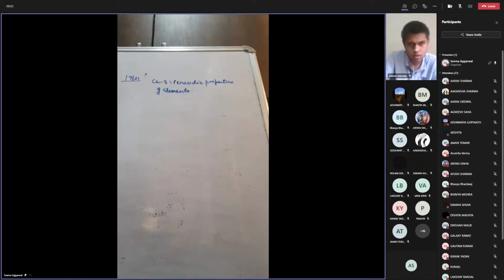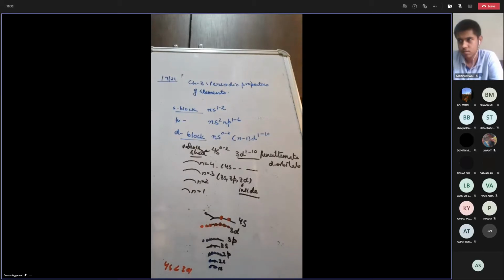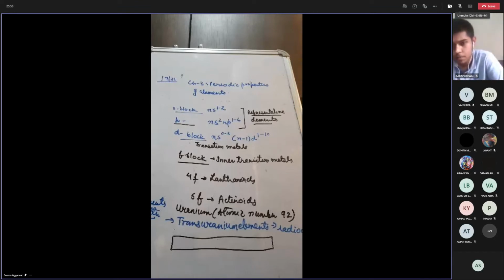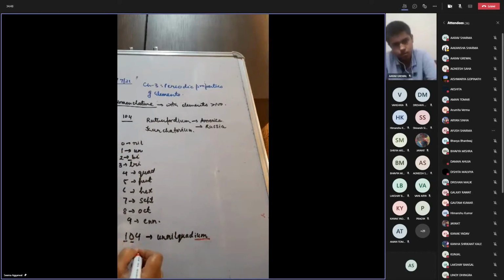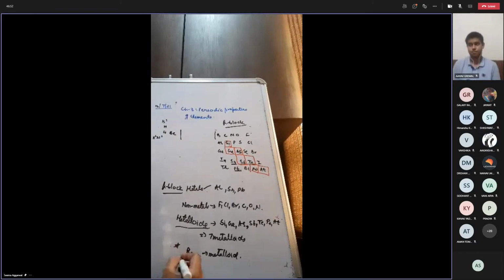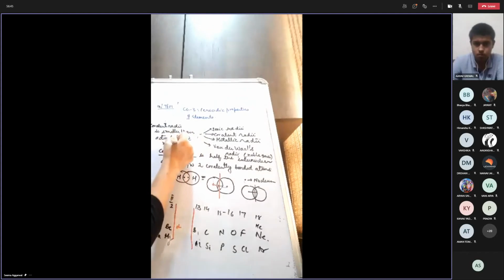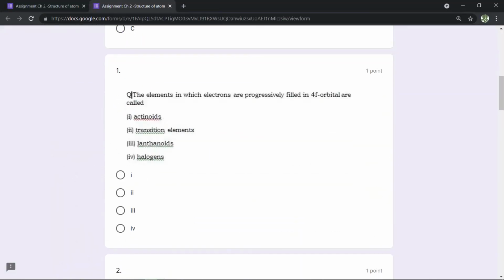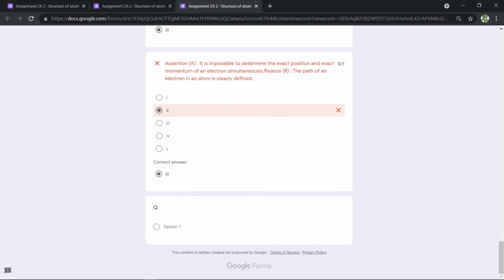Chemistry Class 12 ‎July ‎2021